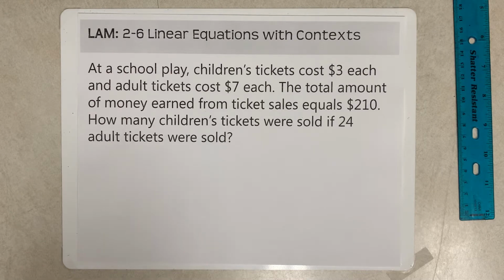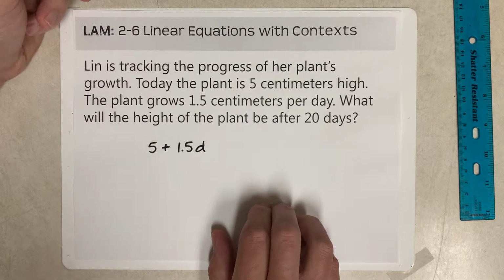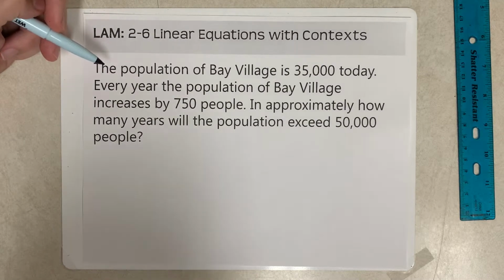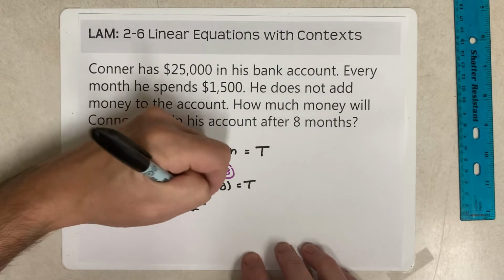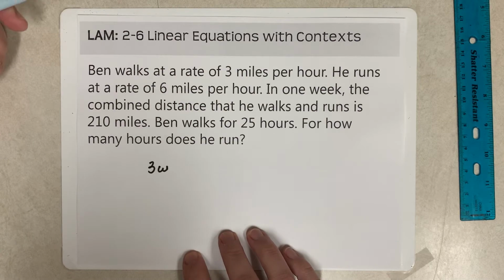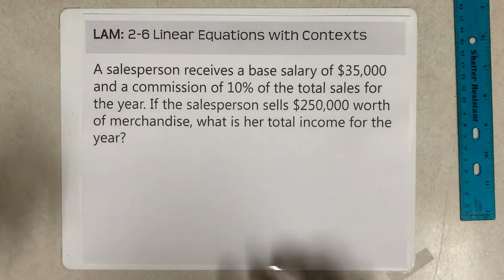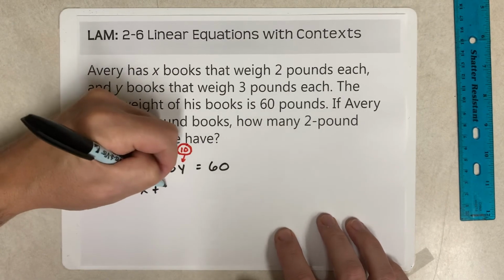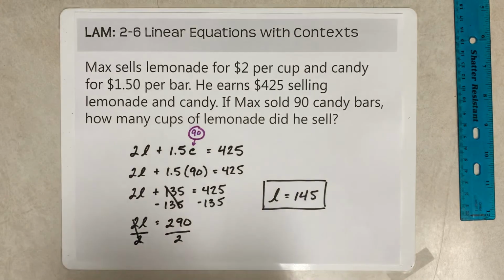Linear Equations with Contexts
This video explains how to solve linear equations with contexts, or word problems.